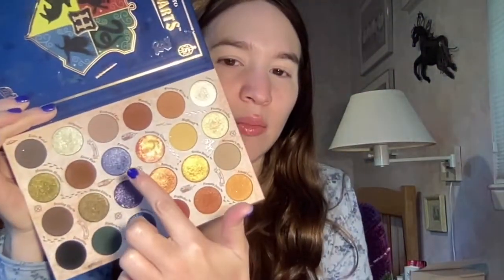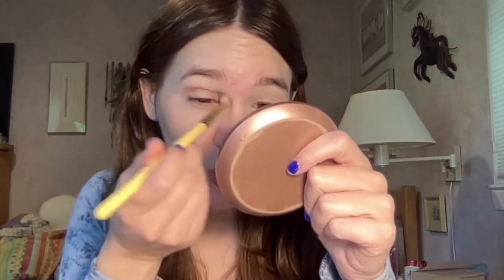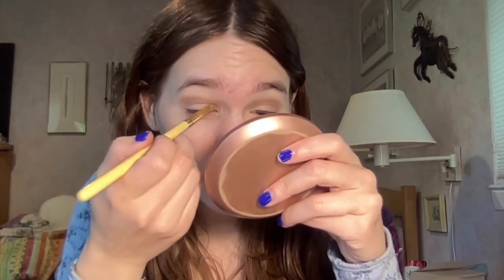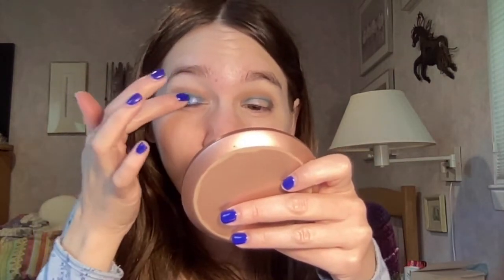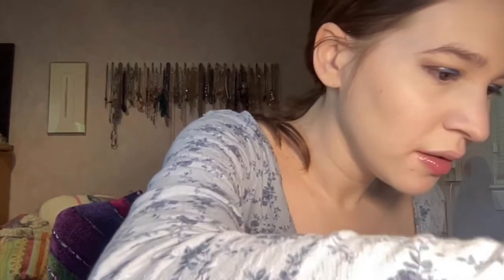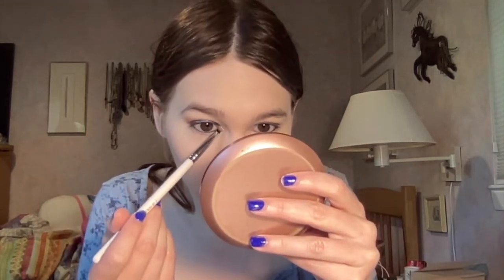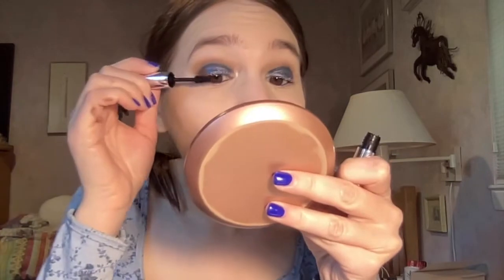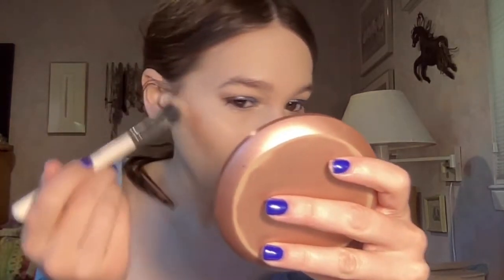GRWM (Blue Look w/ CP Harry Potter Palette)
So today's video is going to be another look with the Colourpop Harry Potter Palette. This has been my favorite palette since I got it and I wanted to show another look for you guys. I'm in love with this blue look, so hope you guys enjoy!